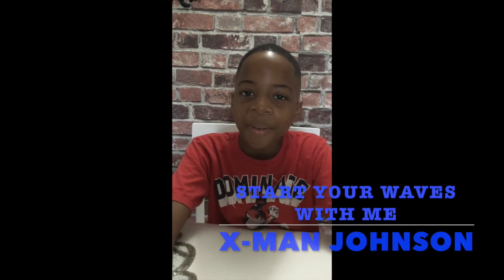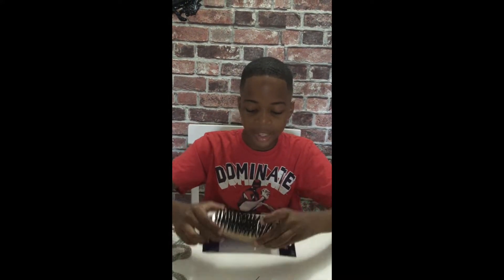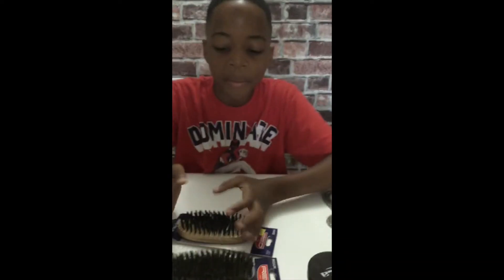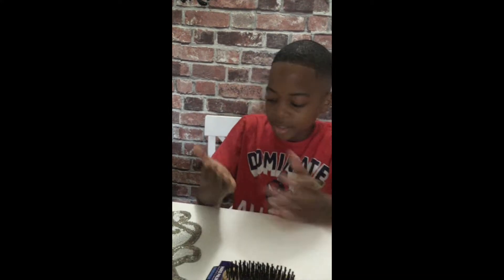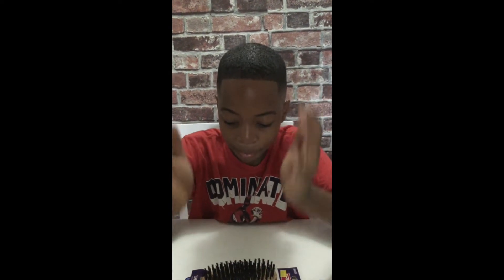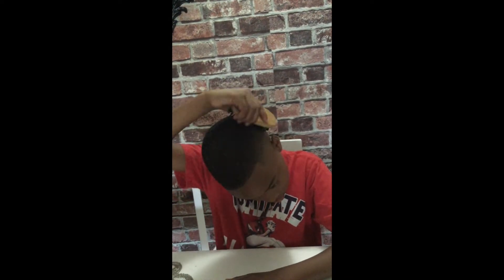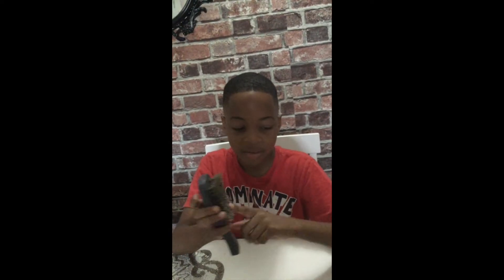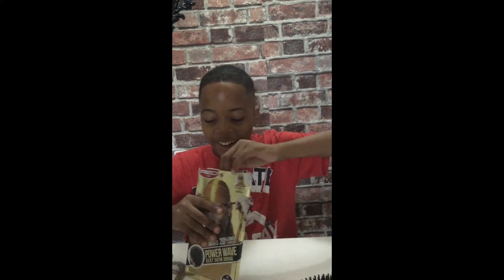wave journey with X-Man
10 year old starting his waves
Follow Instagram Page for product info and future post :Desbeknowing